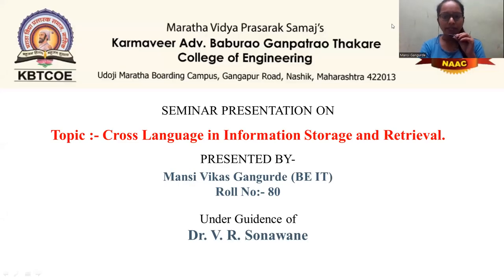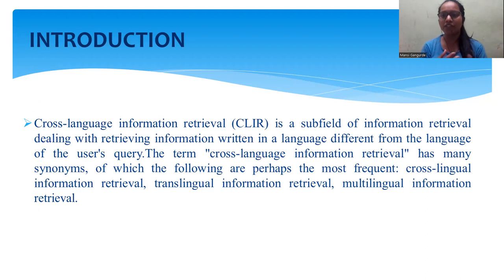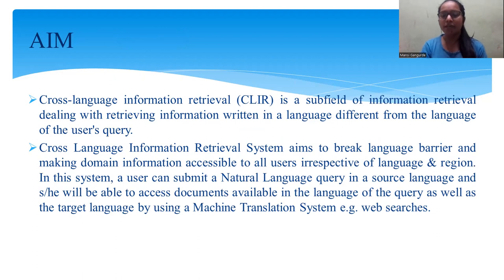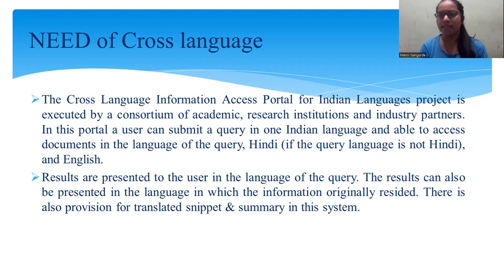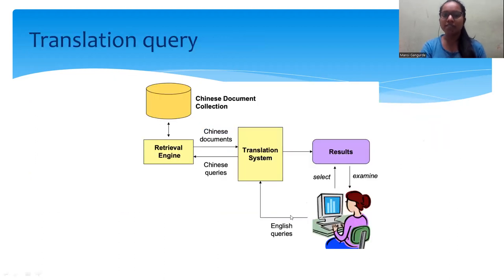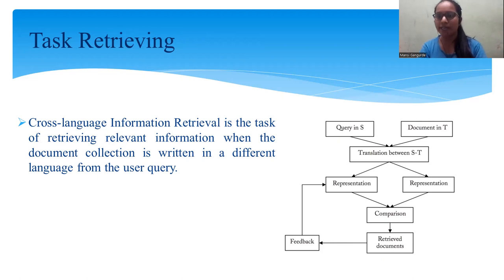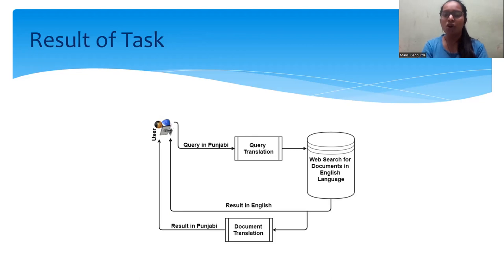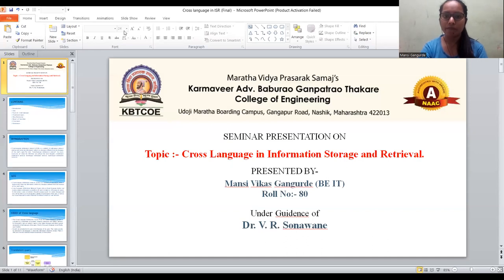Cross-Language in Information Storage and Retrieval PPT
Cross-Language in Information Storage and Retrieval PPT in Subject of Information Storage Retrieval, under the Guidence of Dr.V.R.Sonawane